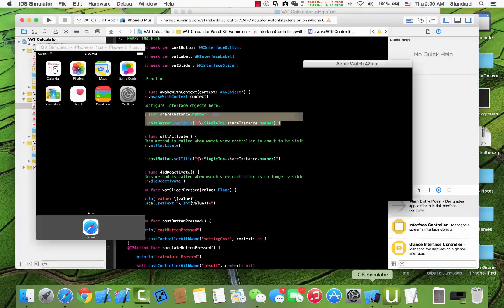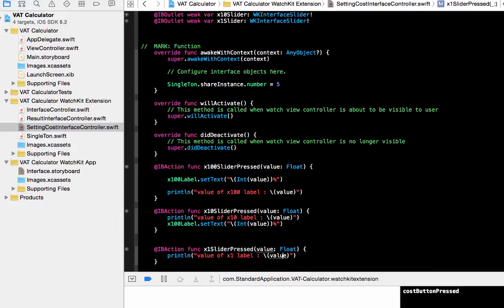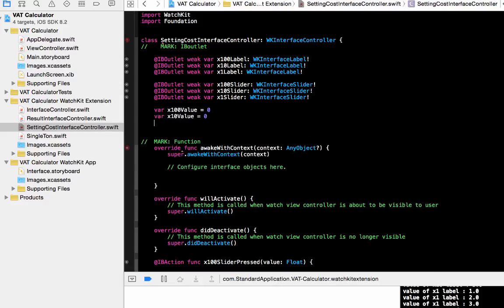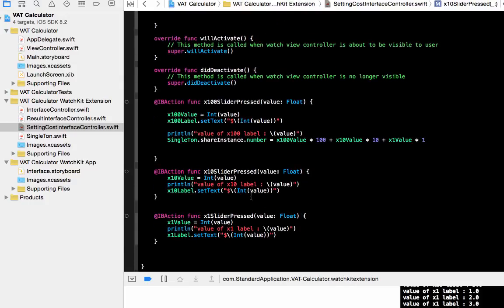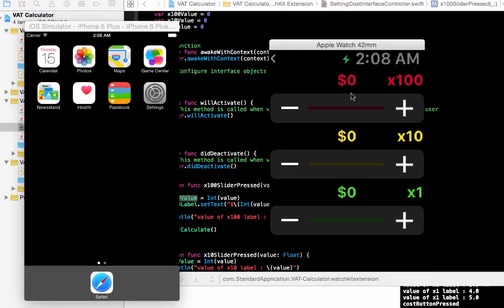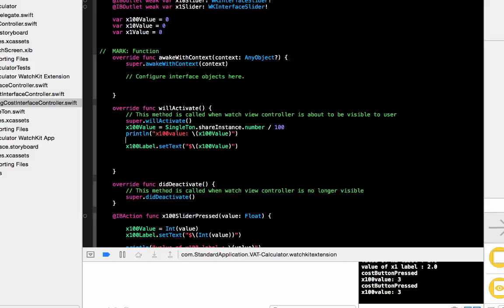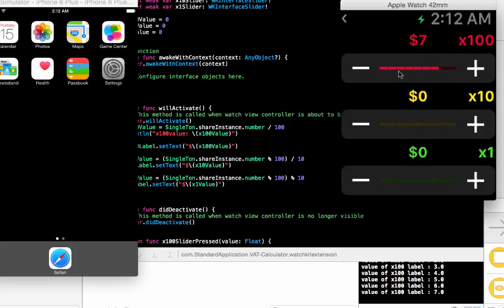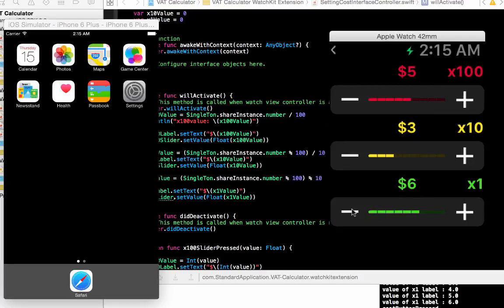Learning WatchKit x24 Setting Cost Interface